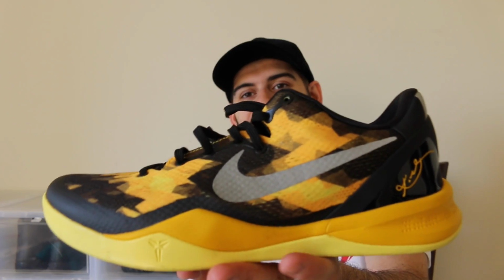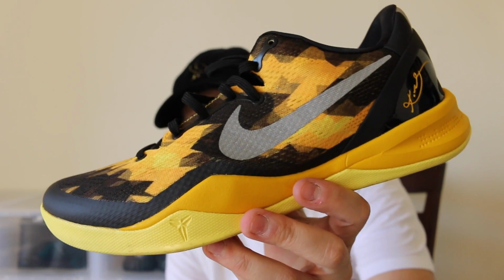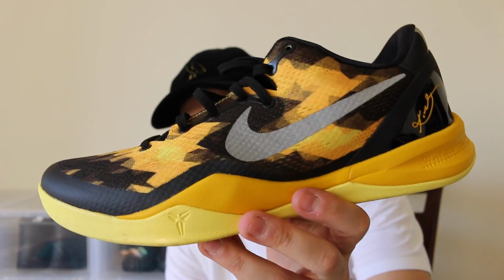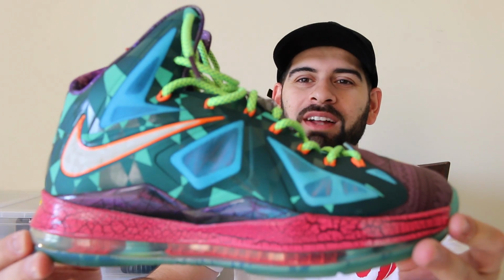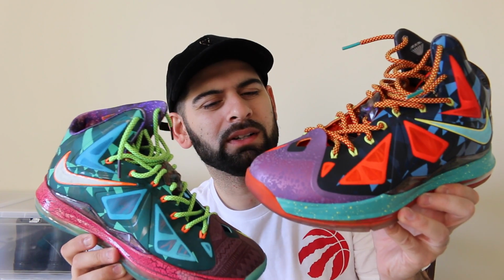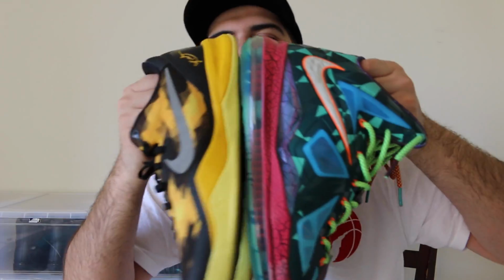$2,000 and $80 Sneaker Pick Up!!